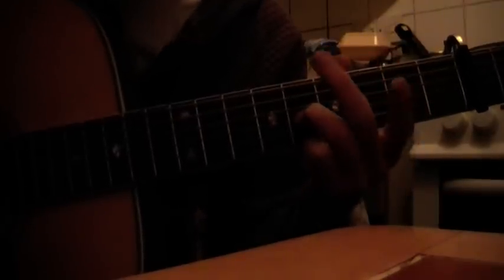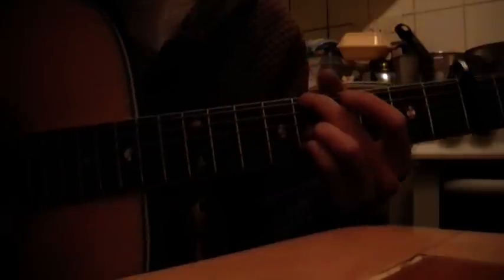Westling winds riff part B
DI
AI 5 0--
G| 5 5
D| 5 5
A|
D|--5 5